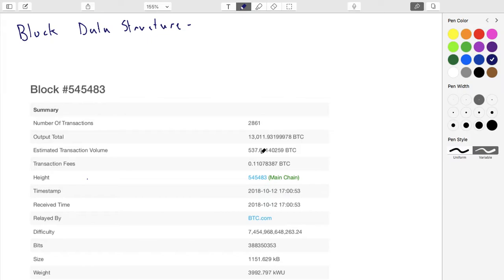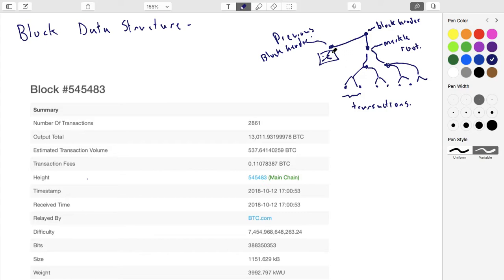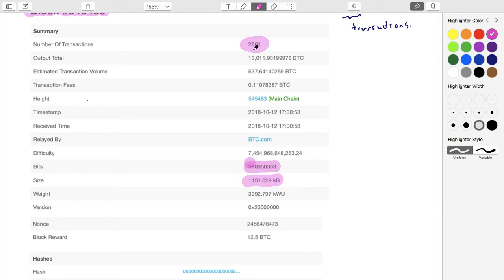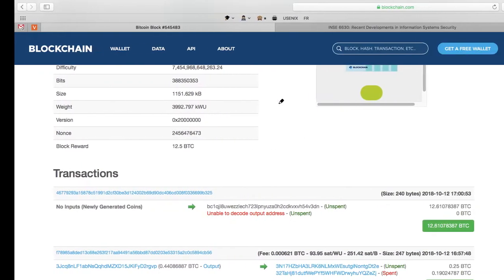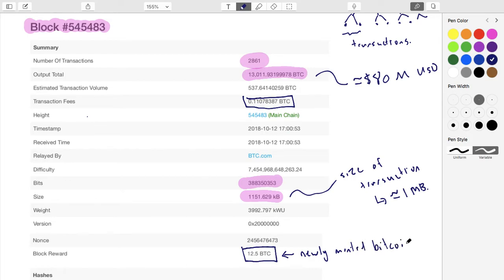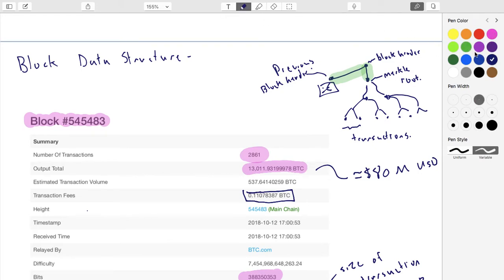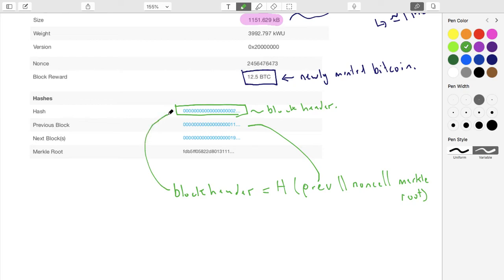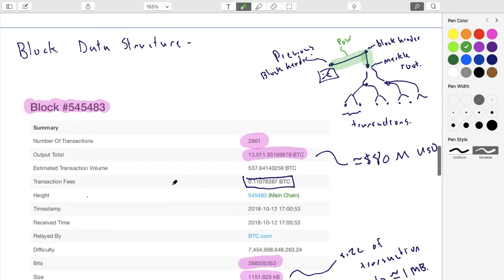Lecture 15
Bitcoin details (2 of 6): Block data structure